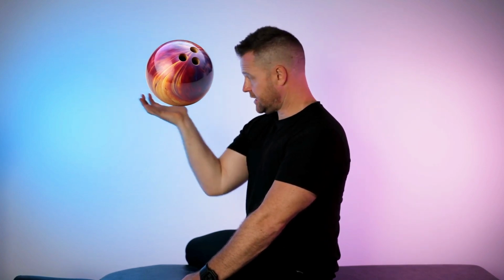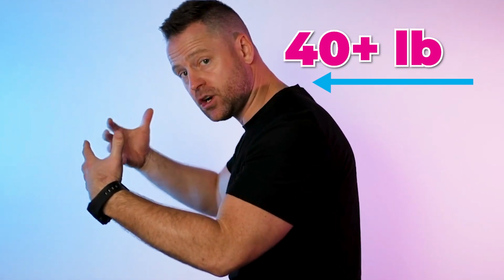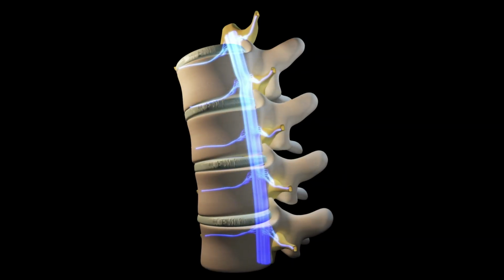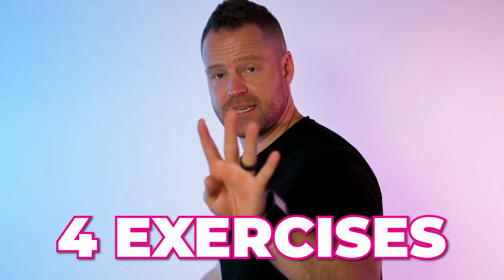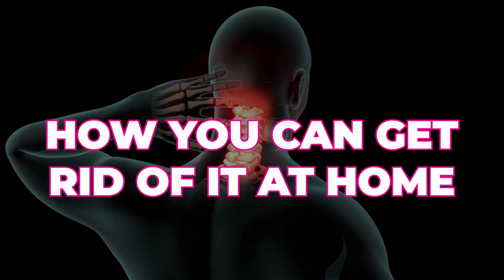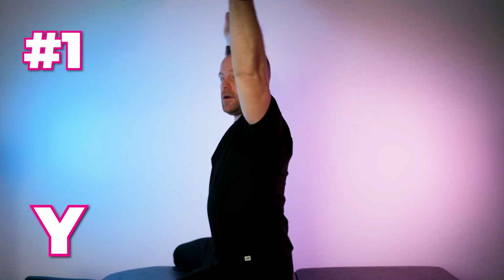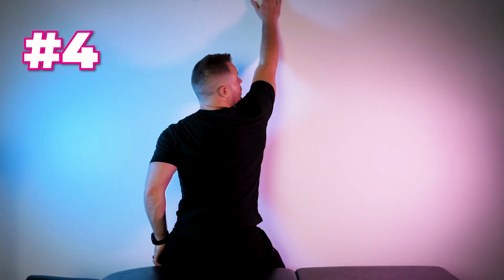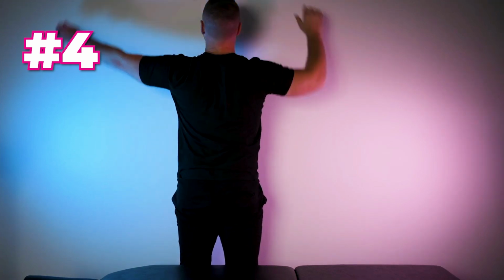4 Exercises to STOP a Neck Hump Before It’s Too Late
Do you struggle with a neck hump, poor posture, or forward head alignment? In this video, I dive into the causes of neck hump and how it can add unnecessary strain, affecting your health and appearance. Learn four simple exercises you can do at home to fix your posture, reduce that hump, and relieve tension. Whether it’s from sitting too much, bad posture, or hours spent at a desk, these moves will help you see noticeable results in just two weeks!

To browse Dr. Livingood’s full range of products, click this

Don't know where to start on your journey to better health and living? Get a copy of my FREE book